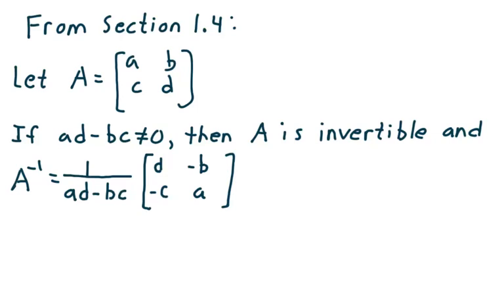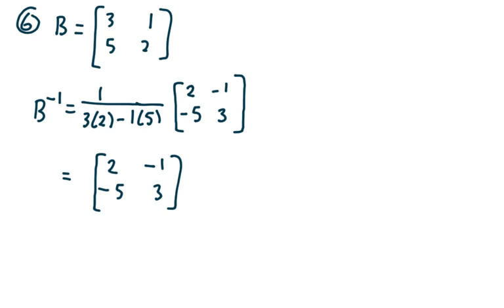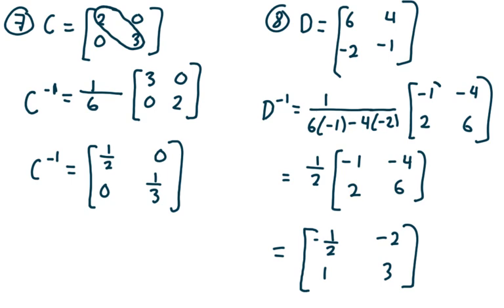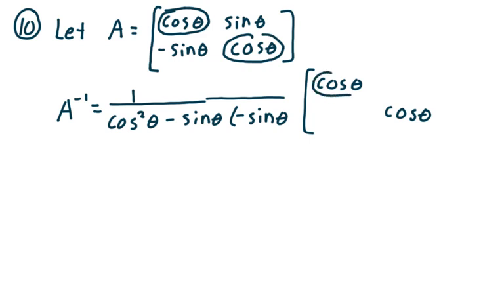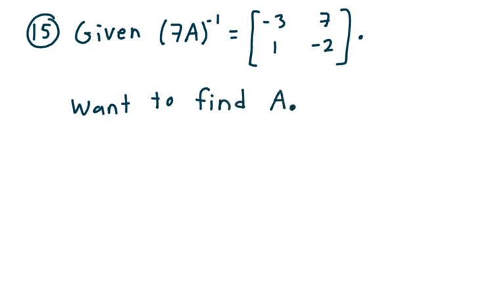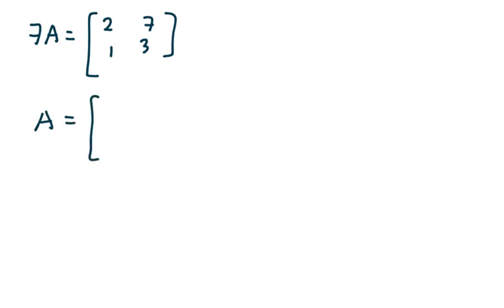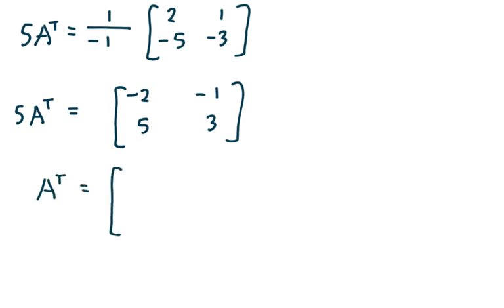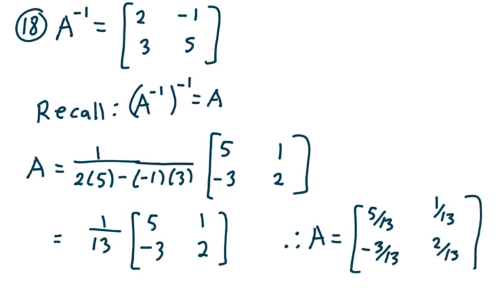Linear Algebra, Section 1.4, problems 5, 6, 7, 8, 10, 15, 16, 18